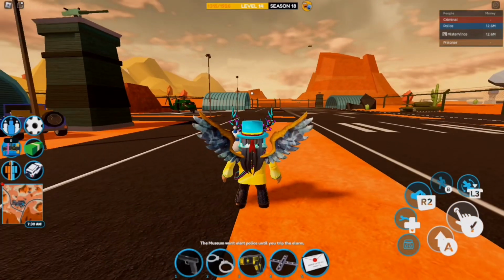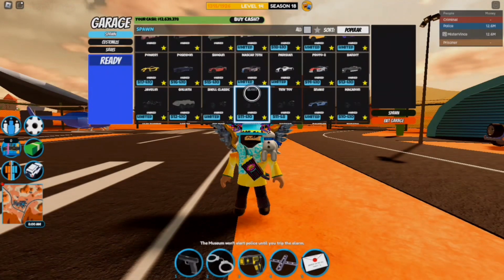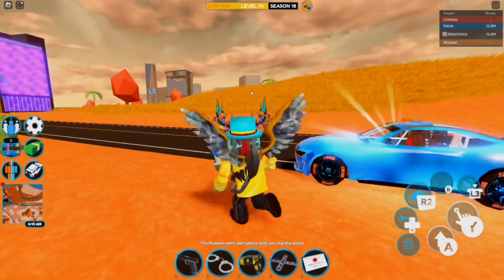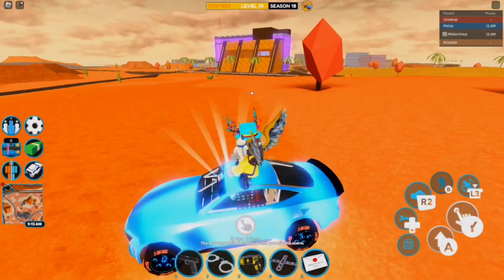What Might Be Part of Jailbreak 2023's Winter Map?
I revisited 2022's Winter Map, which (in my opinion) was the "worst" winter map. I mean, we got cotton candy grass instead of snow. Today, I ended up talking about some potential features that might release as part of the newest 2023 Winter Update.